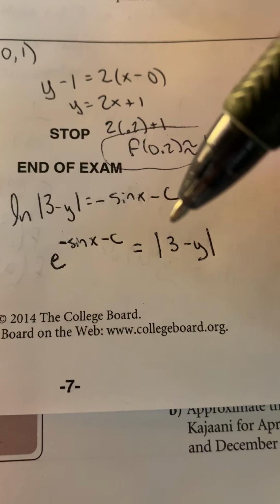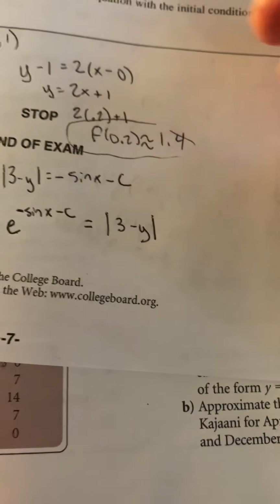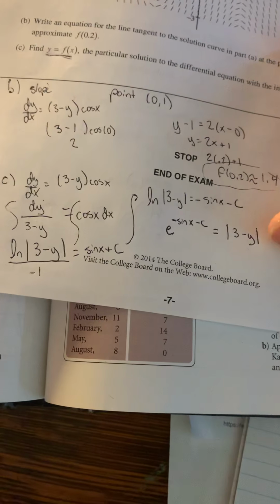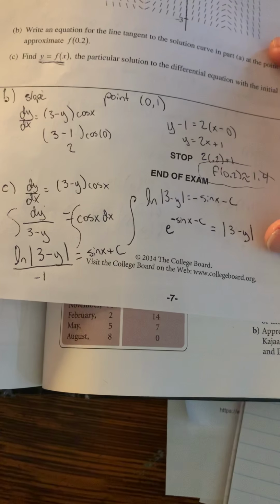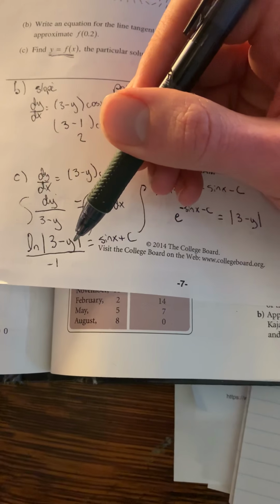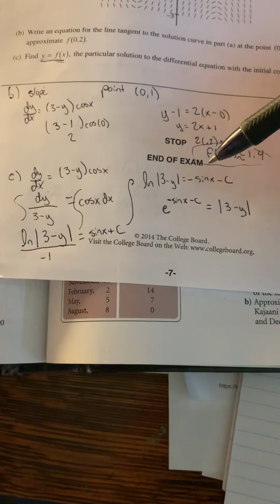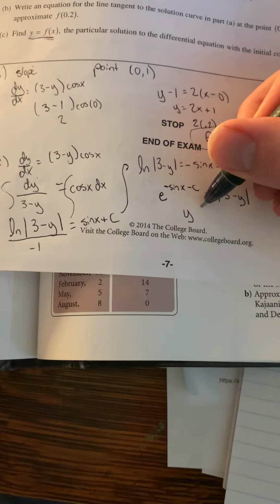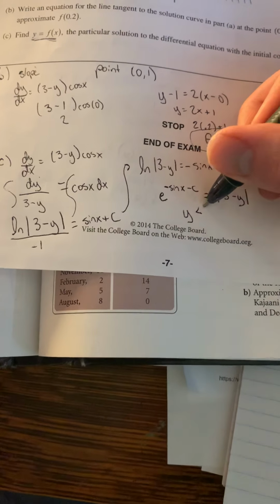AP Calc 2014 FRQ #6